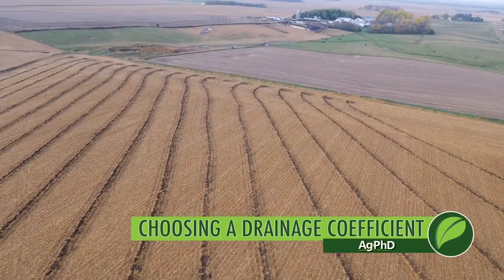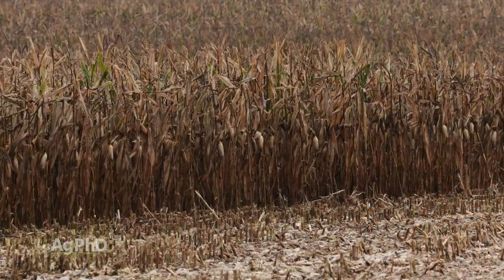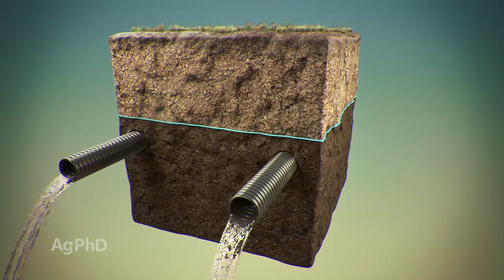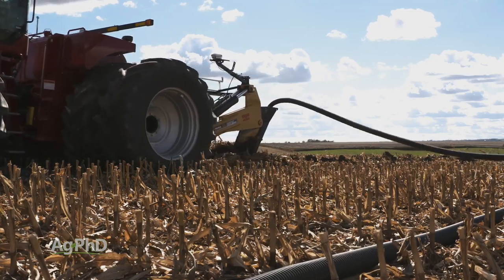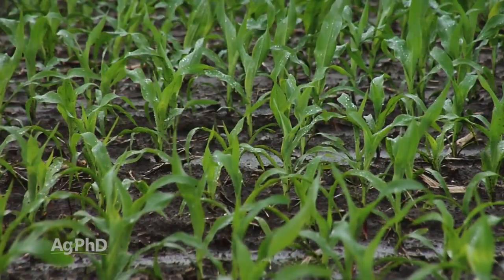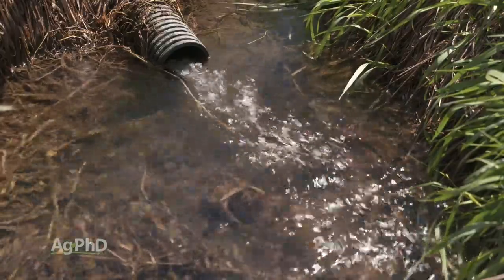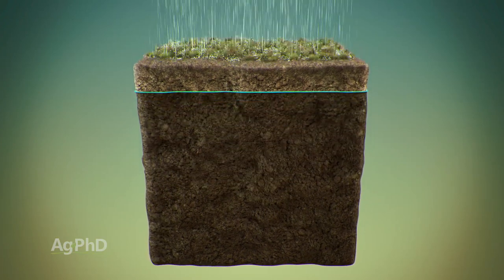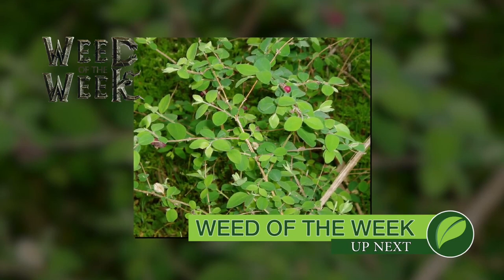Drainage Coefficients #1073 (Air Date 10-28-18)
The Hefty brothers discuss drain tile and choosing a drainage coefficient to get water out of your field at the desired rate.